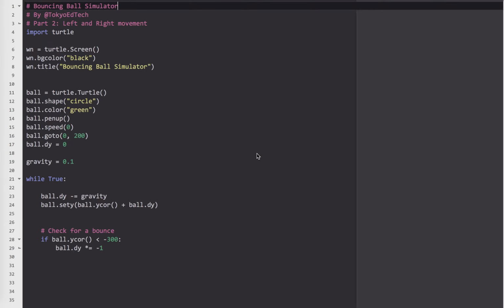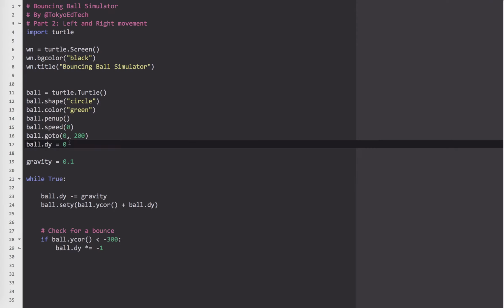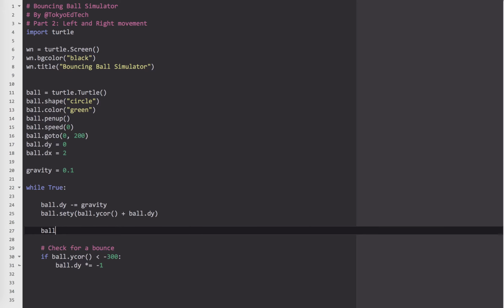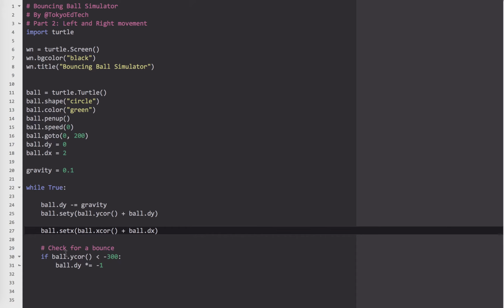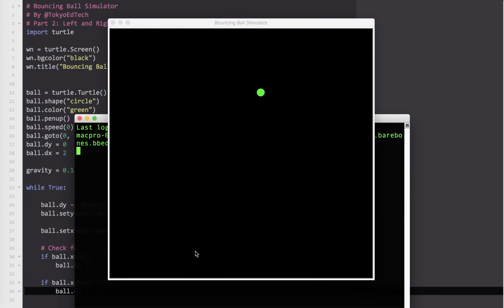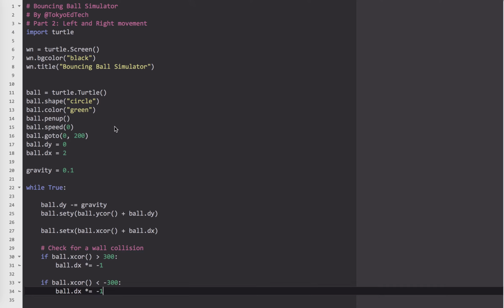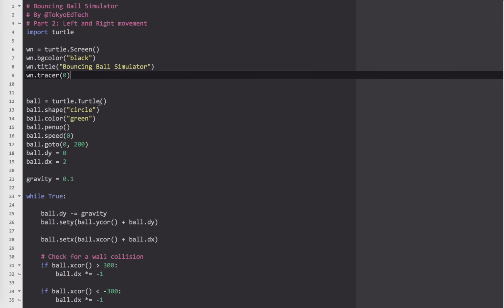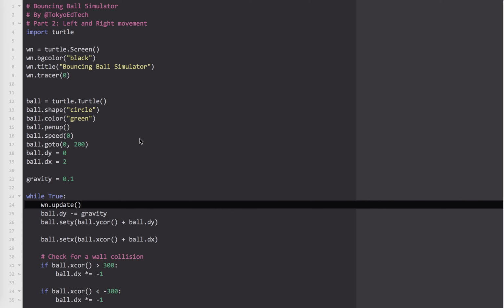Python Bouncing Ball Simulator 2